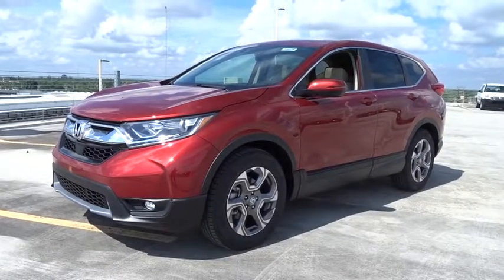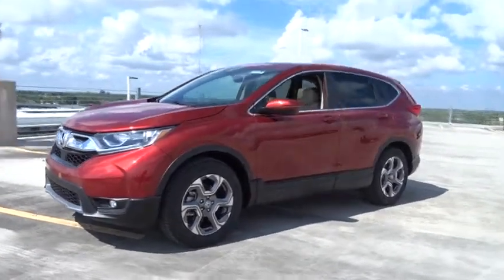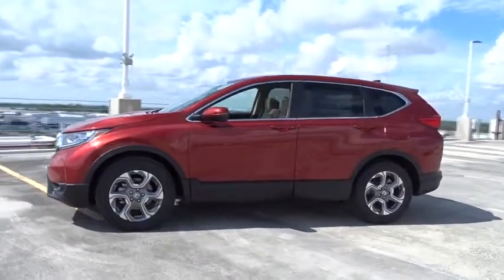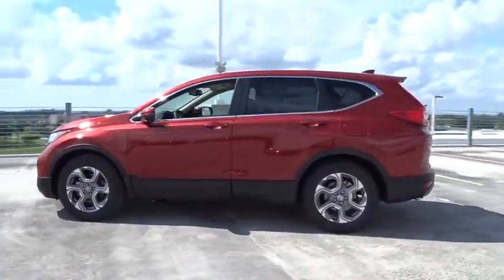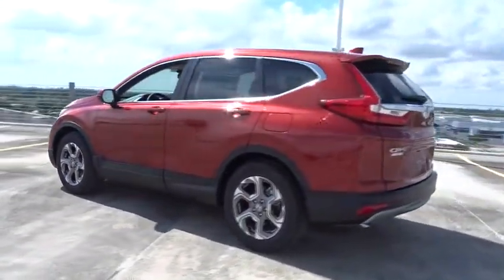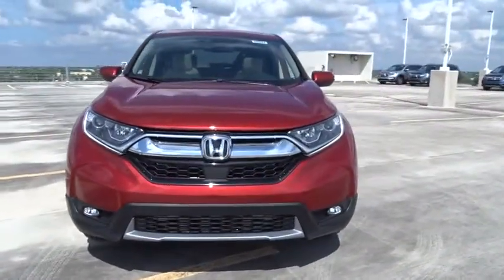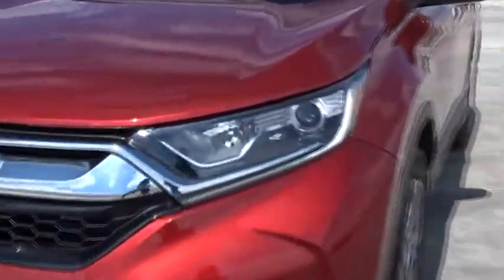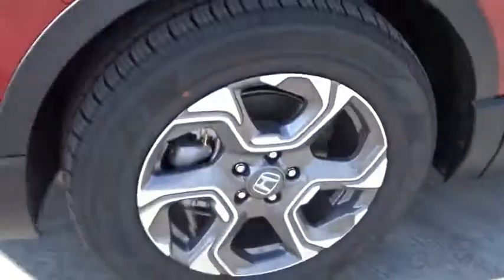2018 Honda CR-V Homestead, Miami, Kendall, Hialeah, South Dade, FL 59829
Molten Lava Pearl New 2018 Honda CR-V available in Homestead, Florida at Largo Honda. Servicing the Miami, Kendall, Hialeah, South Dade, FL area.

Largo Honda
554 NE 1st Ave

Real gas sipper!!! 34 MPG Hwy... All Around gem!!! There is no better time than now to buy this rugged SUV!! Safety equipment includes: ABS, Traction control, Curtain airbags, Passenger Airbag, Front fog/driving lights...Other features include: Leather seats, Bluetooth, Power locks, Power windows, Sunroof... Largo Honda Home Delivery for Less!